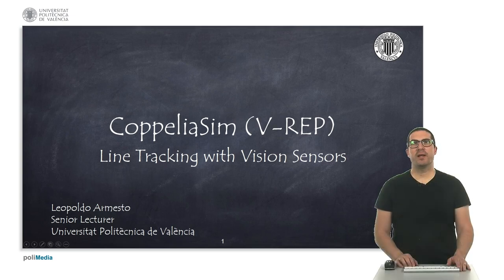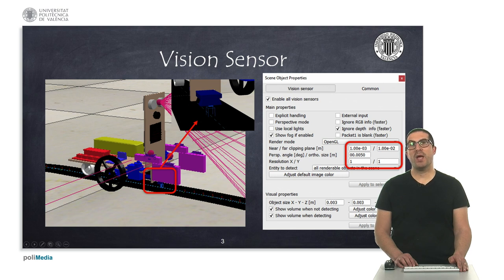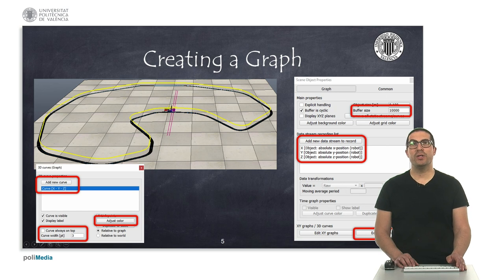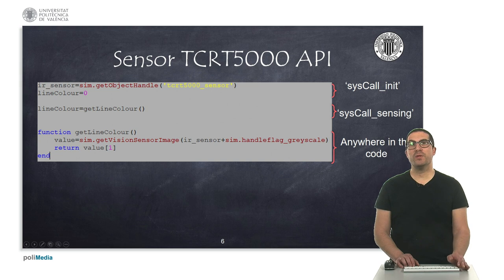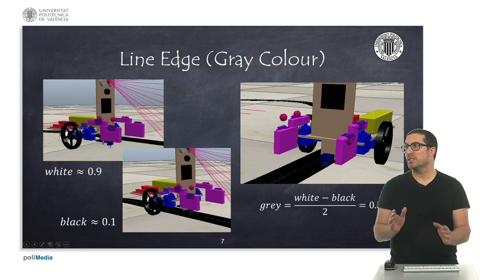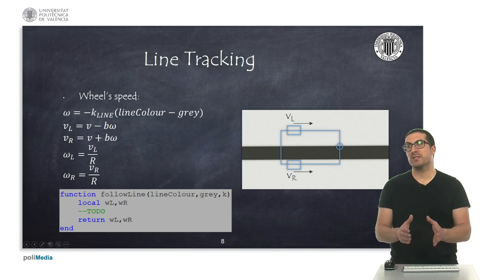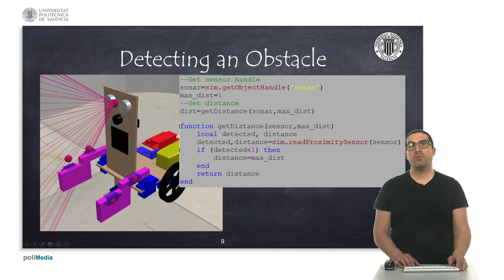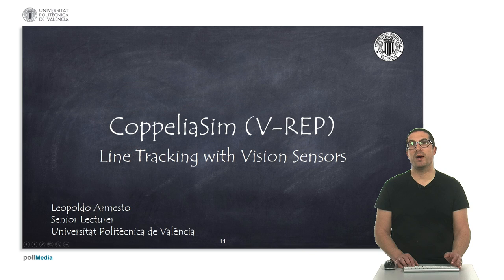How to Use Vision Sensors for Line Tracking with Proximity Sensors| CoppeliaSim (V-REP)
This video is part of a set of video tutorials to explain the use of robot simulation software CoppeliaSim (V-REP). These videos are used in subjects of degree robotics courses at the Universitat Politècnica de València.